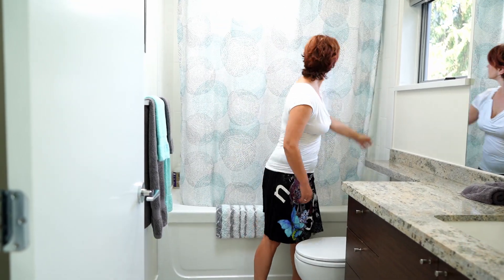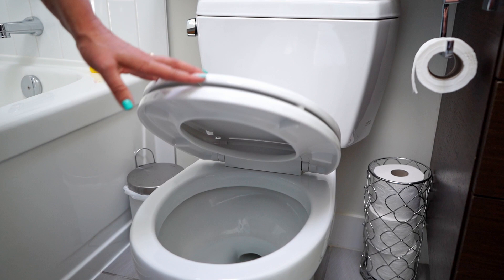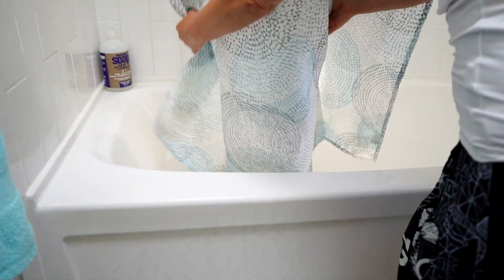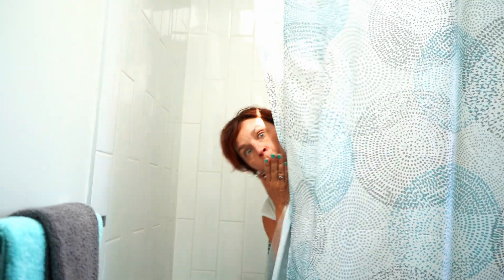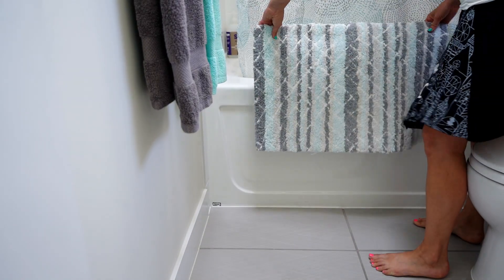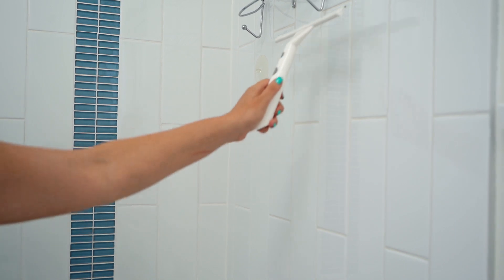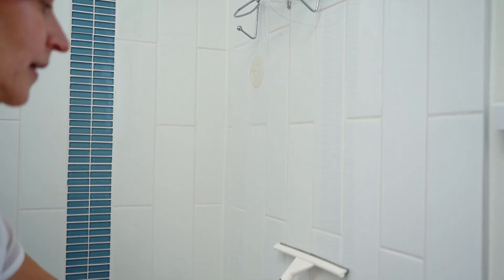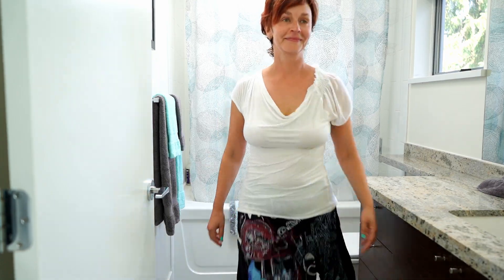Easy Staging Tips for your Bathroom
Staging tips for your bathroom to prepare for open houses